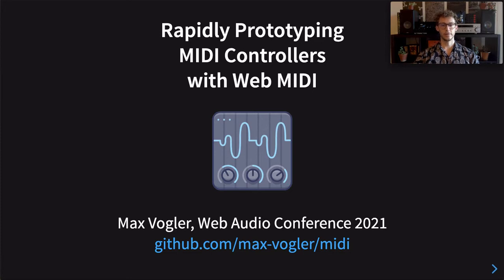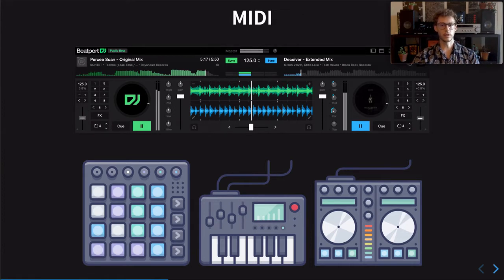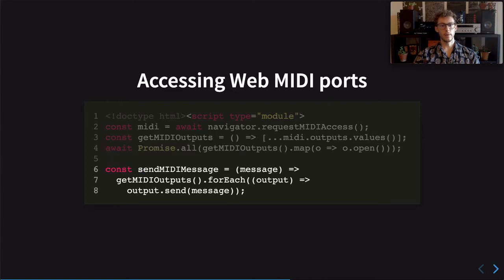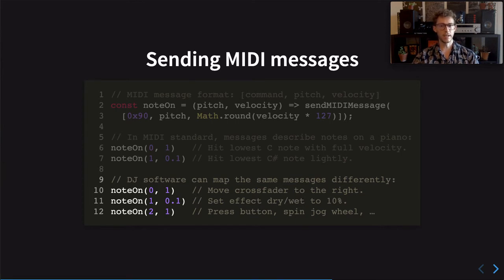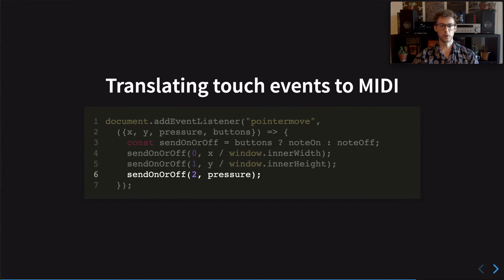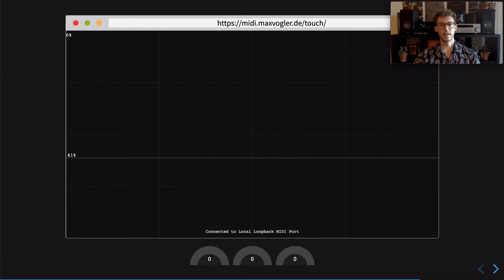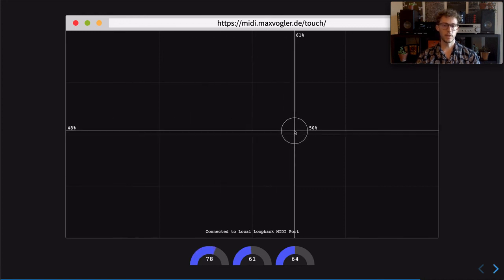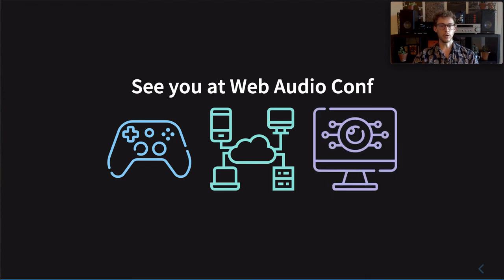Rapidly Prototyping MIDI Controllers With Web MIDI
Web Audio Conference 2021 - Online - July 5-7

Max Vogler (Google)

Abstract:
MIDI (Musical Instrument Digital Interface) is the standard communication protocol to connect audio hardware and software. The protocol is commonly used to send messages from hardware MIDI controllers to software that controls music synthesis and playback. Although a variety of hardware and software MIDI controllers exist, they typically use traditional, skeuomorphic input modes like keys, buttons, faders, and knobs. Since 2015, web browsers started supporting this protocol through the Web MIDI API, opening up an enormous untapped potential of integrations.

This talk guides viewers through quickly prototyping web-based MIDI controllers utilizing the power of web browsers and the JavaScript ecosystem. These prototypes showcase innovative ways of controlling audio software by sending MIDI messages from the web browser, e.g. using a phone’s touchscreen with pressure detection as 3-d input to control audio effects.

The talk consists of a series of example prototypes, written in plain JavaScript and running in Chrome. Prior knowledge of JavaScript or the MIDI protocol is not required, but helpful in fully understanding the examples. The first example simply sends a single MIDI message from the browser to the audio software. Then, examples ramp up in interactivity and complexity, e.g. controlling audio effects through machine-learning models. The important parts of each prototype’s code fit onto 1-2 slides and are followed by a live demonstration.

The slides will be written in HTML and JavaScript themselves to allow neatless transitions from static slides to live examples. Every example contains a link to a fully-functional, open-source prototype that viewers can run right in their browser.

The talk aims to excite the audience about:
* Unlocking novel input sources for audio software by using the web browser and ecosystem.
* Iterating through prototypes quickly by using vanilla JavaScript with high-level APIs and libraries.